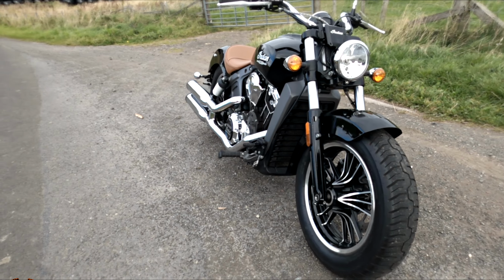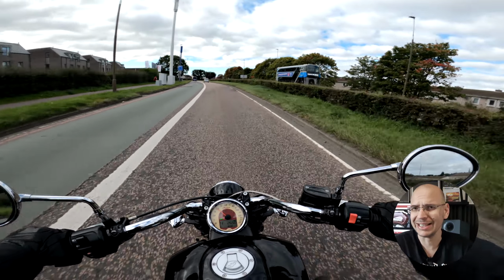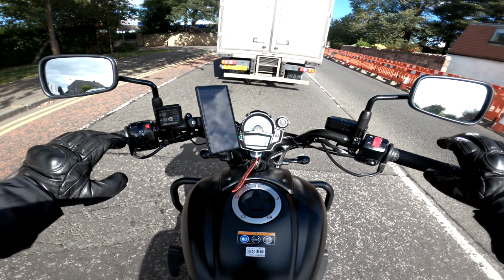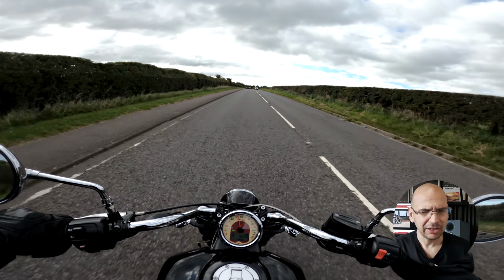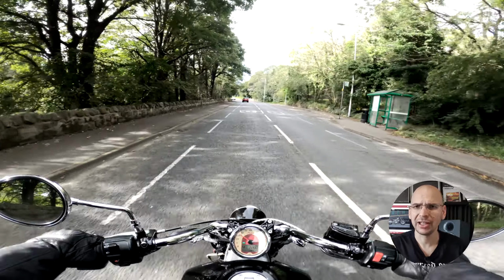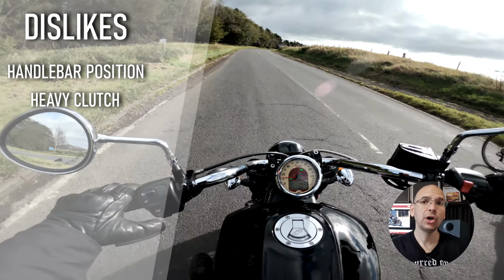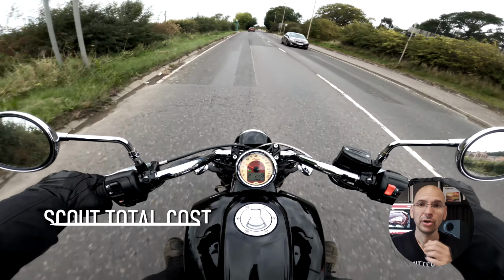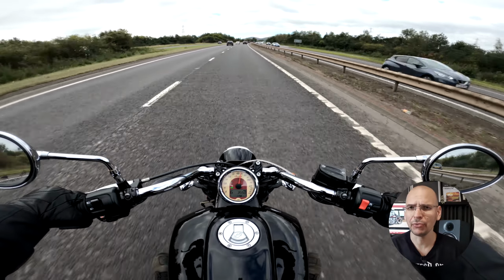INDIAN SCOUT - A TAMED BEAST! - FIRST IMPRESSIONS REVIEW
As part of my journey to find the perfect upgrade for my Kawasaki Vulcan S, I test rode the Indian Scout for the first time ever!

So come with me and I'll will give you my honest opinion about the Indian Scout!

It's a long video so below you can find the different chapters or by clicking directly on the timeline!

00:00 INTRO
02:14 LOOKS
05:49 COMFORT
11:06 PERFORMANCE
13:52 HANDLING
15:53 BRAKES
16:50 SOUND
18:12 VERSATILITY
20:54 FUN FACTOR
21:39 DISLIKES
22:58 LIKES
24:01 RUNNING COSTS
24:51 DOES SHE FIT MY NEEDS?
26:24 ENDING